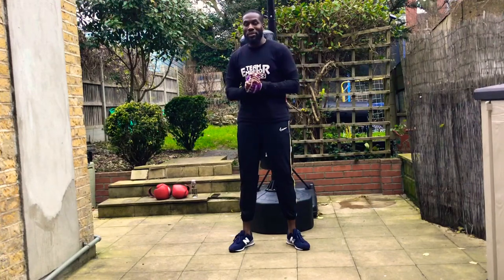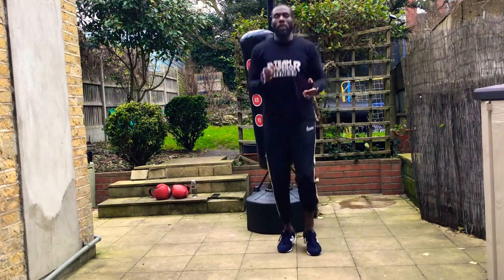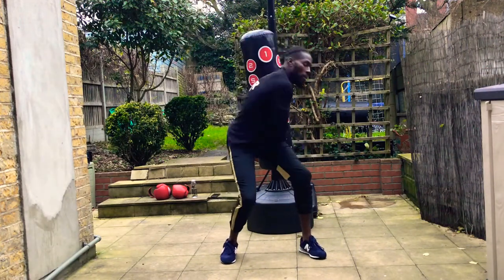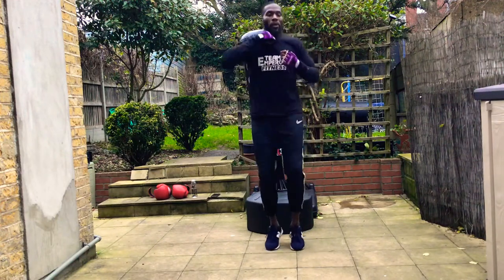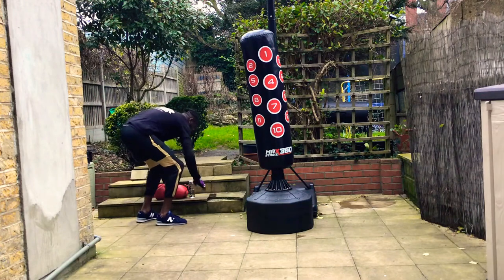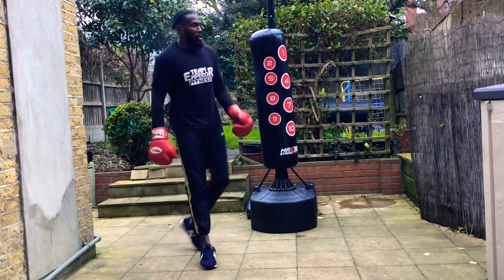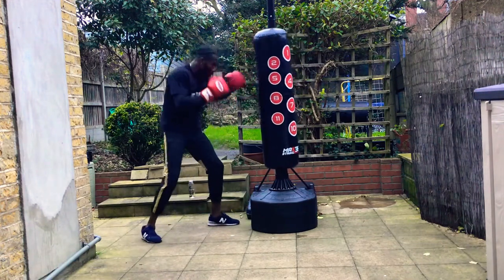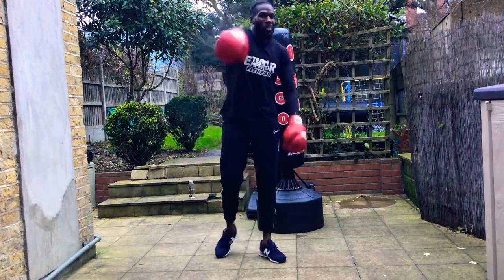10 Rounds Boxing Bag Workout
Menay brings you a short warm up followed by 10 rounds on the bag workout, designed to get the ultimate workout whilst enjoying the sweet science of boxing. This workout can be done either on the bag or doing shadow boxing. Menay uses the Gallant 360 freestanding punchbag in this video and is wearing wraps and 14oz gloves. Please remember to stretch out afterwards and stay hydrated. For more info on Menay’s services please visit his